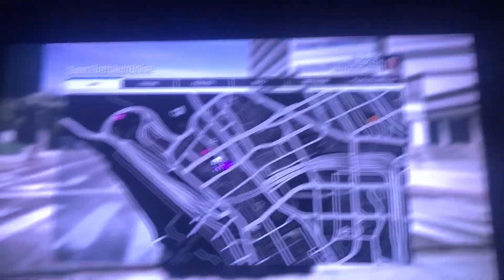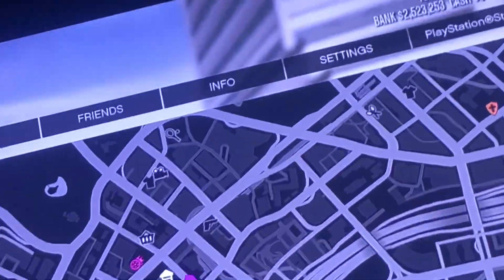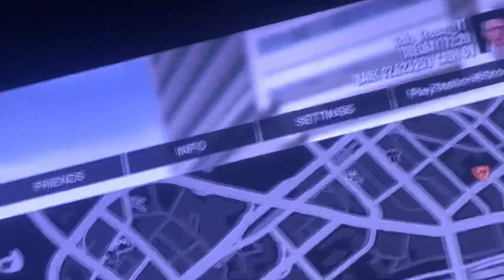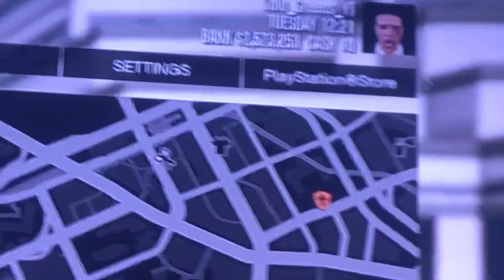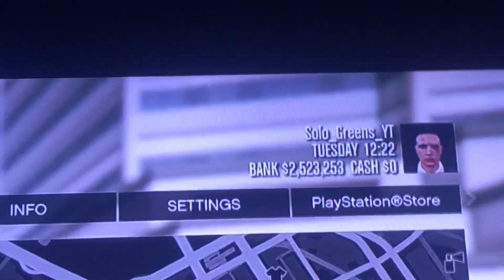How To FIX Any Car For FREE GTA ONLINE*NEW GLITCH*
How to fix any car for free in gta online! If y’all enjoy the vid and it help y’all out be sure to smash the LIKE Button also CONSIDER SUBSCRIBING To the channel if ya NEW, and Turn ON POST NOTIFICATIONS So ya don’t miss a vid or A LEGIT GIVEAWAY!

Any questions abt anything at anytime hmu ON IG
DAUNTEWILLIAMS1